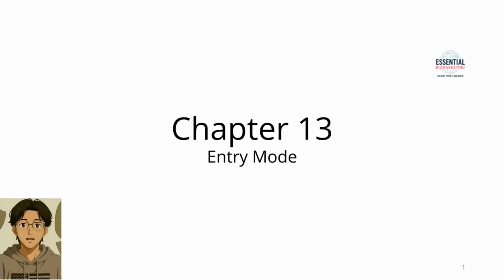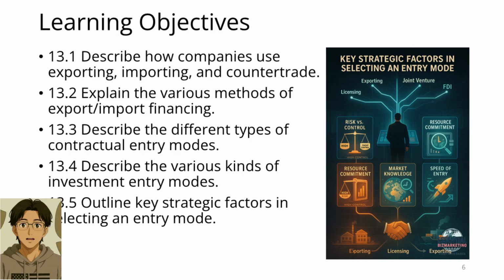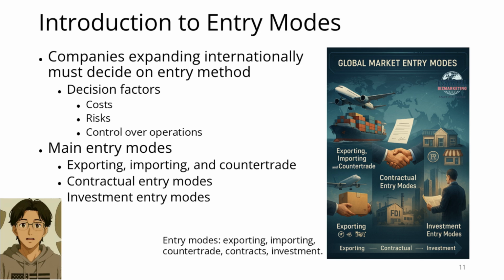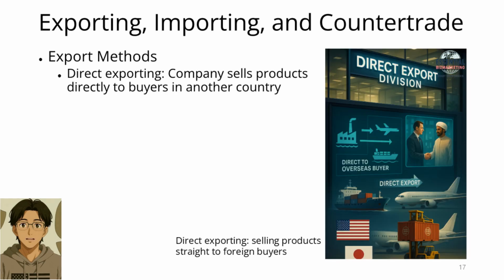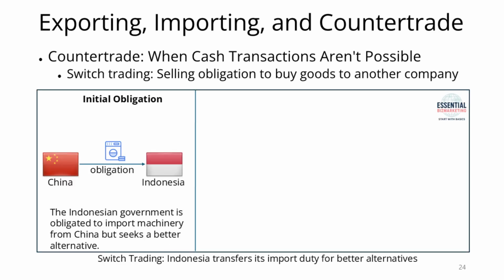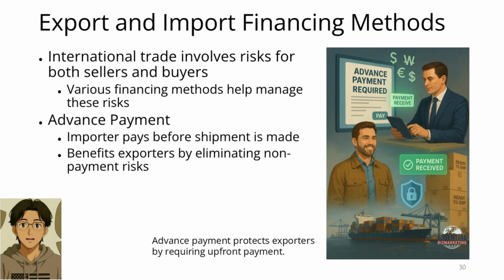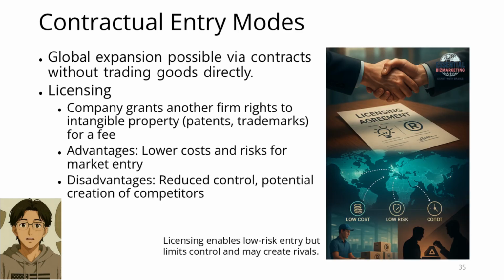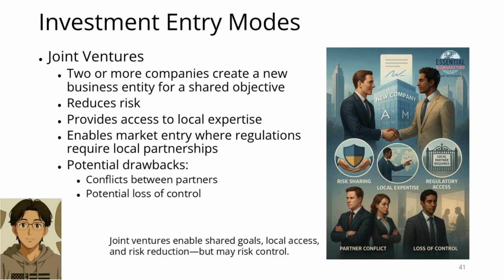Which Entry Mode Builds Global Power? From Exports to Strategic Alliances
Learn how companies select and manage entry modes in global markets—from exporting and licensing to franchising and joint ventures.

This video explains the pros and cons of each strategy, helps you understand risk vs. control tradeoffs, and explores real-world applications like Marvel's licensing and global strategic alliances. Ideal for students and professionals in international business.

00:00 Entry Mode
00:11 Learning Objectives
00:56 Case study: License to Thrill
01:35 Introduction to Entry Modes
02:05 Exporting, Importing, and Countertrade
04:24 Export and Import Financing Methods
05:08 Contractual Entry Modes
06:02 Investment Entry Modes
06:44 Choosing the Right Entry Mode
07:35 Conclusion
08:10 Summary

Focus Keyword: entry modes, exporting, licensing, franchising, joint ventures, foreign direct investment, global market entry, contractual entry, investment strategy, international expansion, Marvel licensing, strategic alliances, risk and control, global business strategy, selecting entry modes